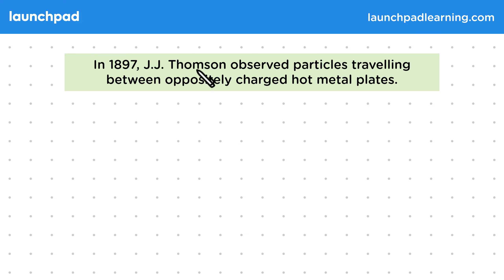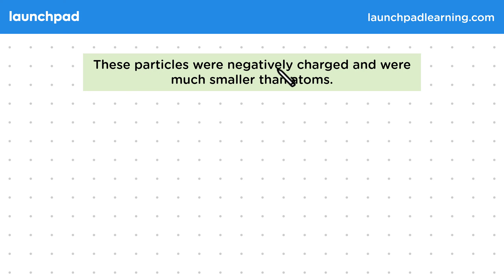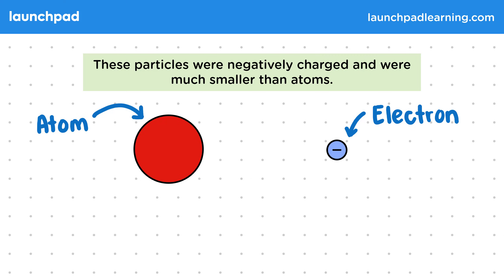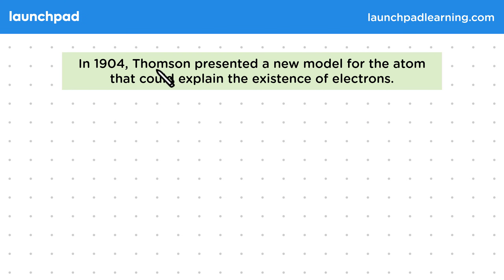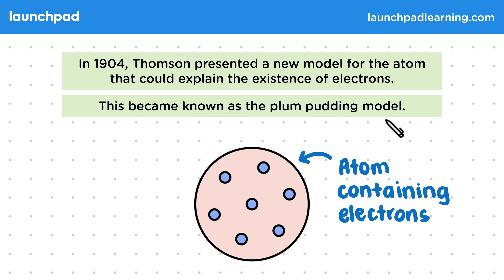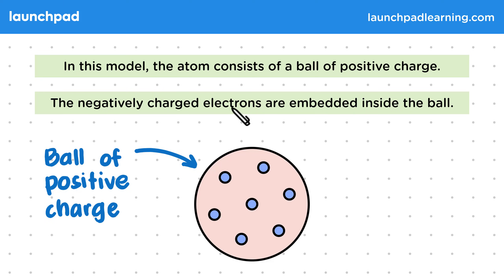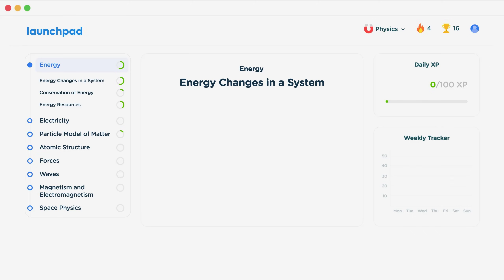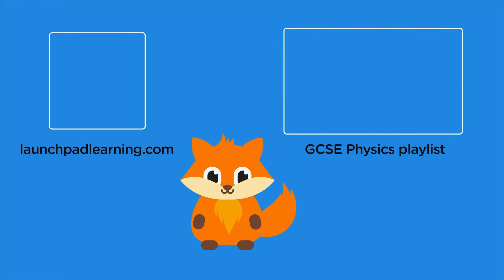The Plum Pudding Model - GCSE Physics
🦊 In this GCSE Physics video, we discuss the discovery of electrons by J.J. Thomson in 1897 through his experiment with charged metal plates. In 1904, Thomson proposed the plum pudding model of the atom, where the atom was thought to consist of a ball of positive charge with negatively charged electrons embedded inside. This model was an important step in atomic theory, influencing later experiments, though its details aren't required for exams.